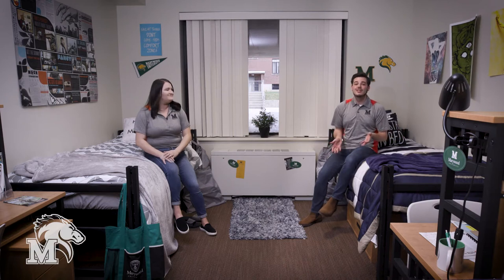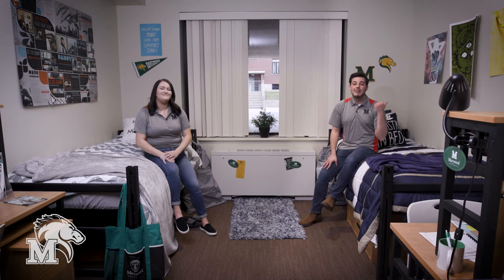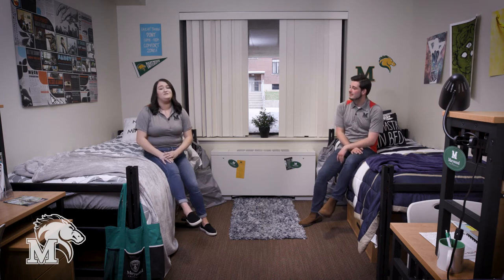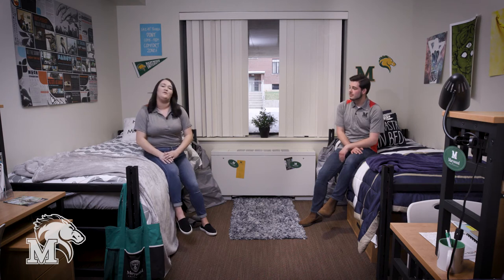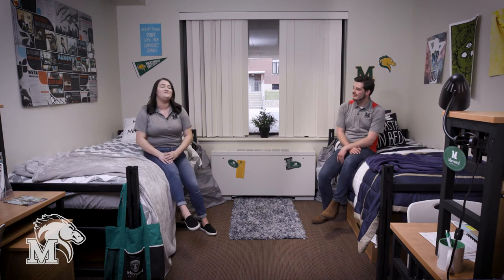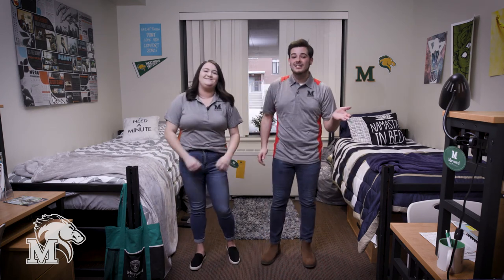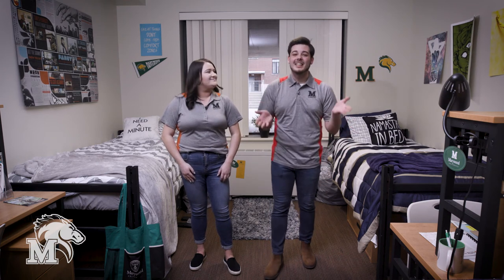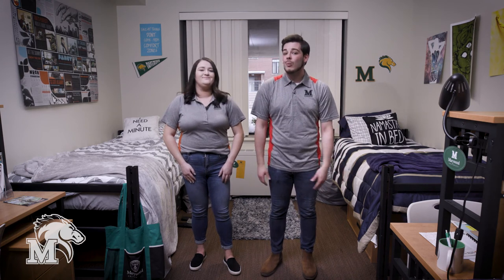Check Out Marywood's Freshman Residence Hall!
Welcome to Loughran Hall!

This is the freshmen-only residence hall here on Marywood’s Campus! What that means for you is that this is the spot where all our first-time students that want to live on campus will be living. What’s really awesome about that is that it creates this awesome sense of community. Everybody’s in the same boat, transitioning from high school to college together! We understand that security is a huge concern for our prospective students, so in order to ensure that on campus, we do have this front desk staffed 24 hours a day; also, everything on campus is swipe access. So, in order for freshmen to come into the lobby, they do have to swipe in. You are allowed to have a guest on campus, and they can stay two consecutive nights with a valid ID. That’s a great point, Madi! Another really cool thing about this building is that right here on our first floor is home to the student health services office. So, if students that are living in this building ever feel sick or under the weather, they can head right in there and all of the staff is nurse practitioners, so they can write you prescriptions, help you out if you're sick, and, if you do get a prescription, you can have it filled at any local pharmacy and delivered right to this front counter! And that's a great service for students who choose not to bring their car on campus; however, all freshmen are allowed to bring their car on campus, and it is totally free! Freshman parking is only a few minutes walk, and it is located right behind the gym. A little bit about the dorms in this building; they are suite style, so it's two to a room connected to a bathroom, connected to another two students. Actually, let's just go check one out ourselves! Yeah, lets go!

What students really love about the rooms here in Loughran Hall, is that they feel just like home! There's carpeted floors, painted walls, and you’ll never see any tiles or even cinder blocks. Look around—you could even decorate however you want! A few of the amenities that students love in this building is that there’s heat and AC in every room, so I can control the temperature to however hot or cold that I want it. There is also free cable, so all you have to do is bring your TV, plug it in, and you can watch as much Sunday football as you can!

Like Madi and I mentioned earlier, the bathroom is right here inside your dorm room. There is no communal bathroom that forty students are sharing out in the hallway. What's even more helpful is, that the sink is kept right here in your bedroom. So, if your roommate’s taking a shower, you’re free to brush your teeth or do your hair, whenever you’d like. Another big perk is that there's free laundry all over campus. So you don’t need to bring quarters, no swipes, no nothing! Just throw your load in and you're good to go! There are a few laundry rooms on each floor, so you don’t even have to take it anywhere! We can't wait to see you on Move-in Day!